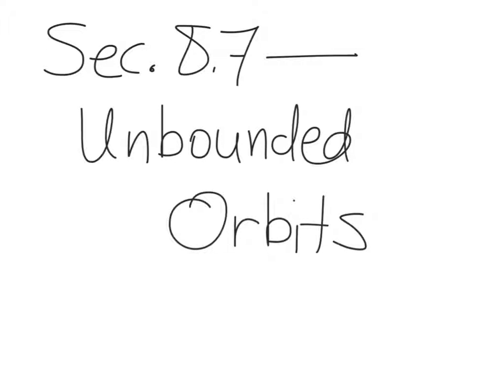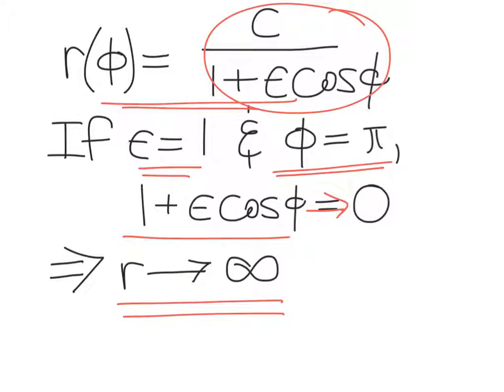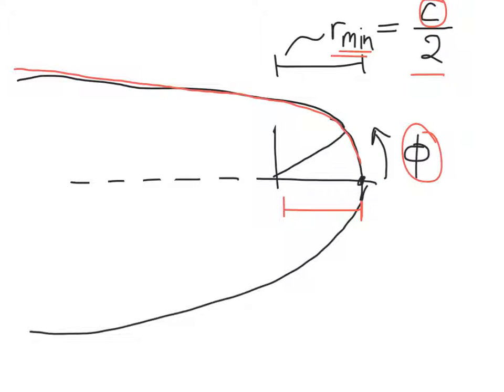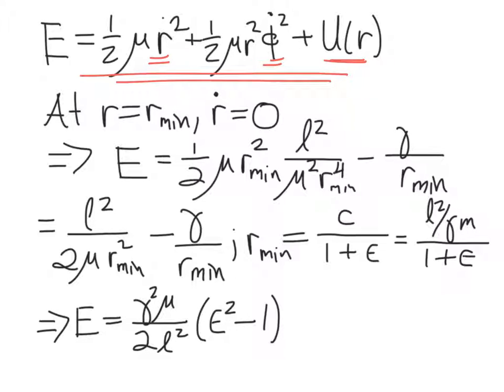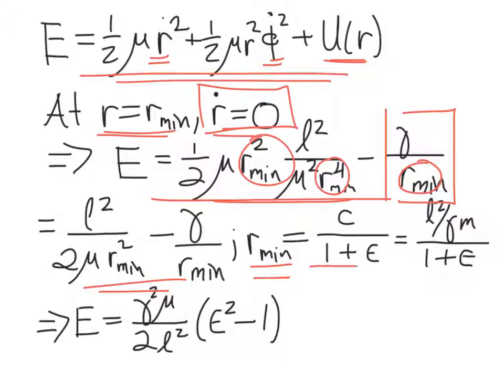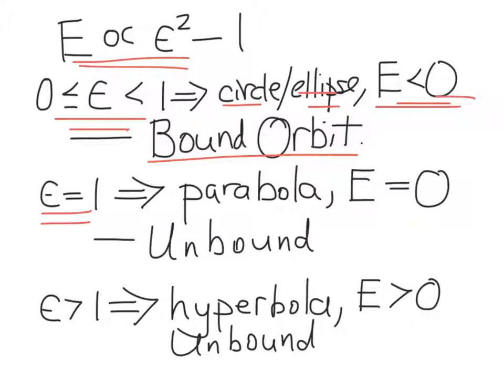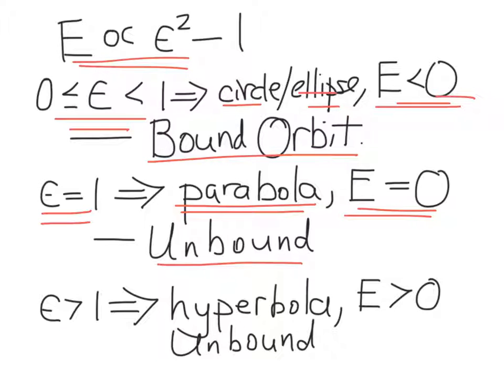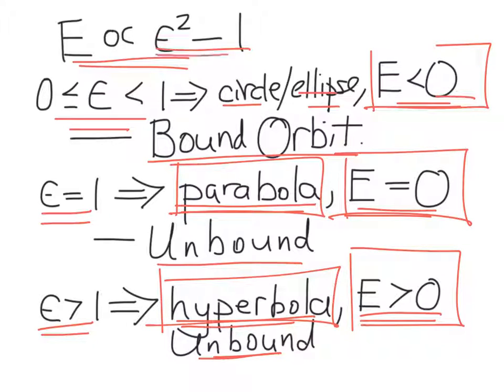Sec. 8.7 - Unbounded Keplerian Orbits